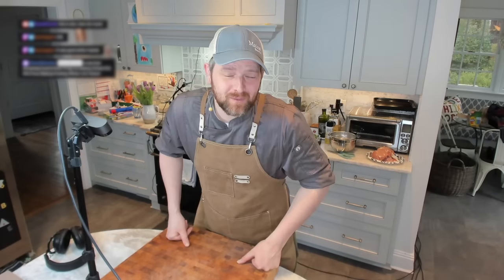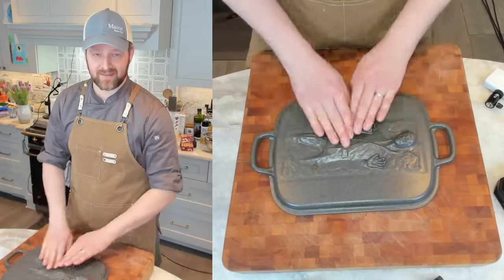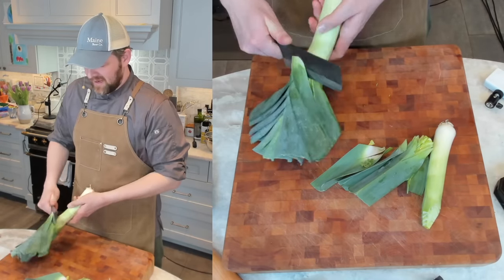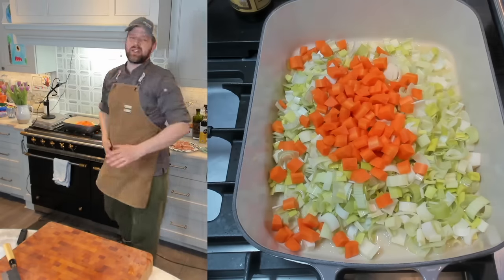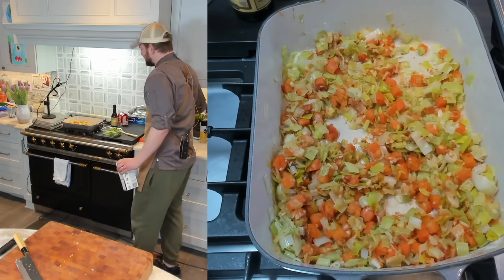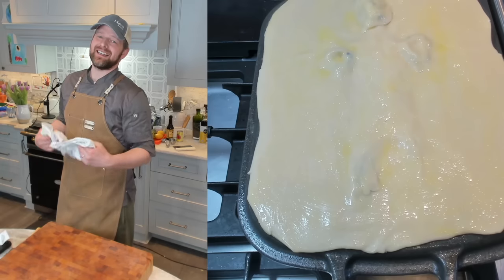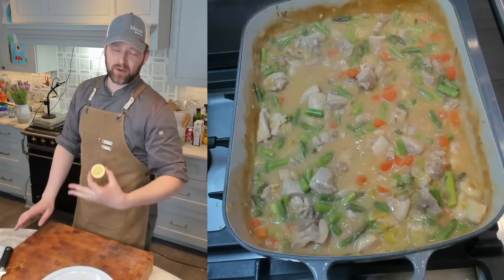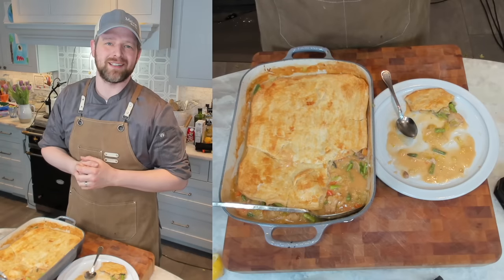Spring Chicken Pot Pie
This spring vegetable chicken pot pie recipe is a delightful rendition of a beloved classic. The dish combines tender chicken thighs and seasonal vegetables for a comforting and satisfying meal.

Baking two flaky pie crusts to perfection creates a buttery and golden topping that perfectly complements the creamy filling. Using the inverted Dutch oven lid does double duty and ensures an even and crispy crust, adding an extra layer of indulgence.

Celebrate the vibrant flavors of spring with carrots, leeks, peas, and asparagus, offering a burst of seasonal goodness. Lemon juice provides a refreshing note, while tomato paste and Worcestershire sauce add depth and complexity.

By skipping the searing step, we streamline the cooking process while maintaining exceptional flavor. Chopped raw chicken thighs become tender and juicy as the pot pie bakes.

A velvety and rich filling is achieved by incorporating heavy cream or half and half, along with a butter and flour roux. The result is a luscious sauce that coats the chicken and vegetables, delivering pure satisfaction.

Enjoy this twist on a timeless comfort food that showcases the best of seasonal ingredients, bringing warmth and joy to your table.

Bon Appetit!

Ingredients:
Pie Crusts x 2
Chicken thighs
Carrots
Leeks
Lemons
Peas
Asparagus
Butter
Egg
Chicken Broth
Tomato Paste
Worcestershire sauce
heavy cream/half and half
Flour
Garlic